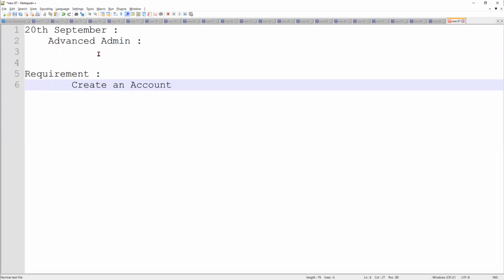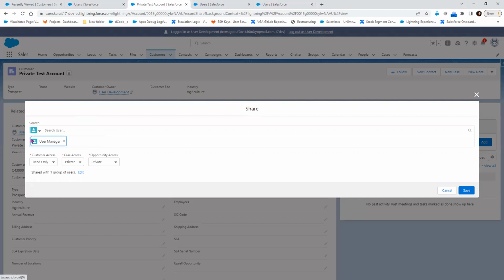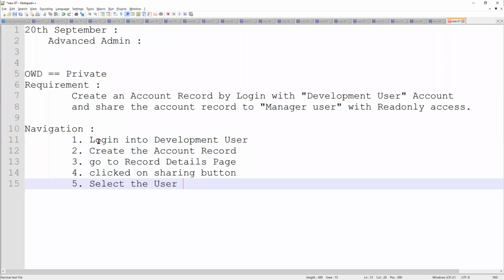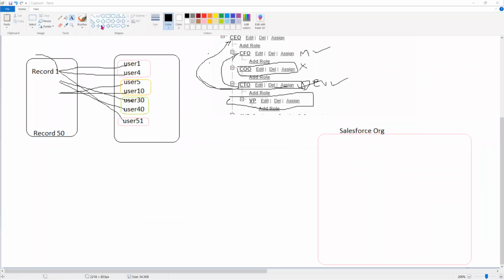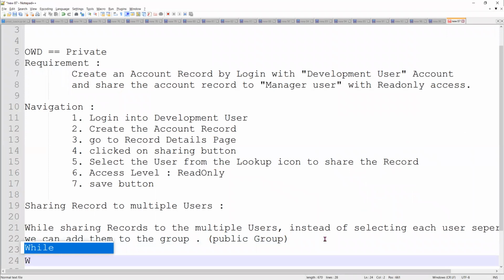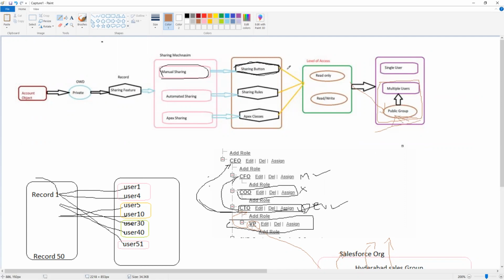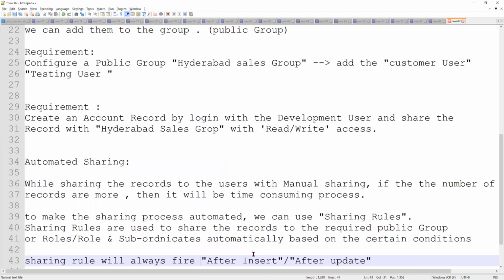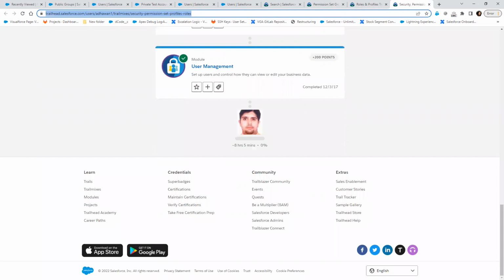Salesforce Sharing Rules 29 | Manual Sharing | Sharing Record | Owner Based Sharing Rules,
Advanced Admin :

OWD == Private
Requirement :
Create an Account Record by Login with "Development User" Account
and share the account record to "Manager user" with Readonly access.

Navigation :
  1. Login into Development User
  2. Create the Account Record
  3. go to Record Details Page
  4. clicked on sharing button
  5. Select the User from the Lookup icon to share the Record
  6. Access Level : ReadOnly
  7. save button

Sharing Record to multiple Users :

While sharing Records to the multiple Users, instead of selecting each user seperately
we can add them to the group . (public Group)

Requirement:
Configure a Public Group "Hyderabad sales Group" -- add the "customer User"
"Testing User "

Requirement :
Create an Account Record by login with the Development User and share the
Record with "Hyderabad Sales Grop" with 'Read/Write' access.

Automated Sharing:

While sharing the records to the users with Manual sharing, if the the number of
records are more , then it will be time consuming process.

to make the sharing process automated, we can use "Sharing Rules".
Sharing Rules are used to share the records to the required public Group
or Roles/Role & Sub-ordnicates automatically based on the certain conditions

sharing rule will always fire "After Insert"/"After update"

Child Object - Master-Details (Account)
yes

different ways of sharing Rules:

1) Owner Based Sharing Rules
2) Criteria Based Sharing Rules

Assignment :
Record with "SamskaraIT Sales Group" with 'Read/Write' access.
Pre-request : create a Public "SamskaraIT Sales Group" and add the users(Testing User, customer user) to this group

Inerview Questions :
1.What is Public Group ?
2.What is the Navigation steps for creating public Group ?
3.What is Sharing Rule ?
4.What are the different type of sharing Rules ?
5.Explain Owner Based Sharing Rules?
6.Explain Criteria Based Sharing Rules?
7.How to give Sharing Access to Record?